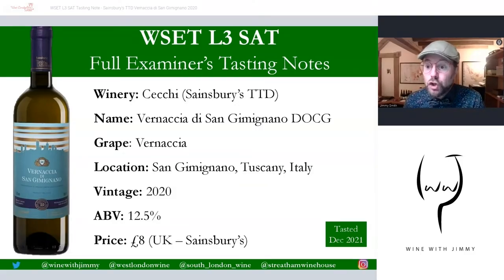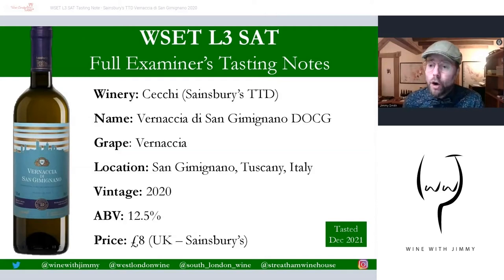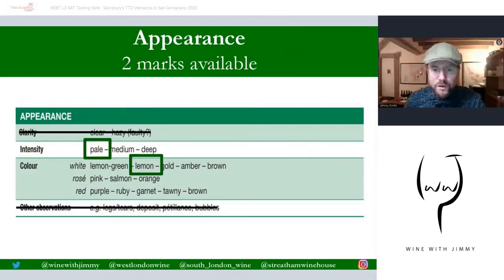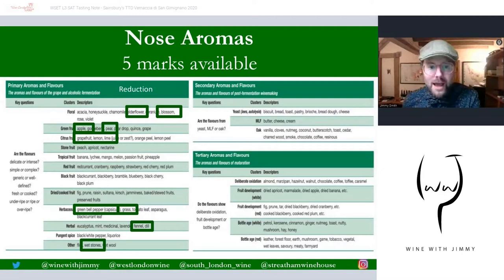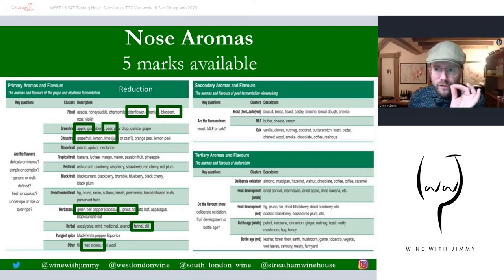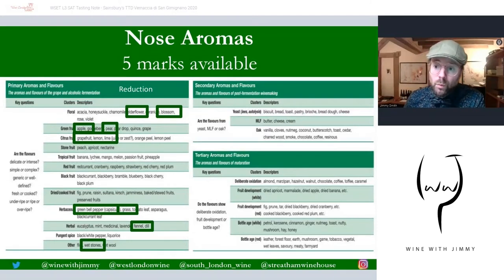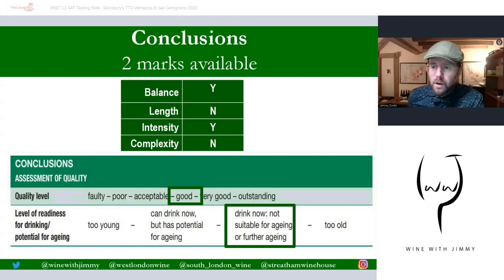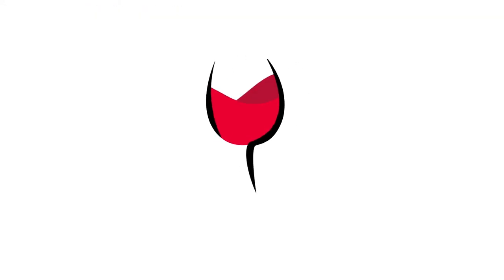WSET Level 3 SAT Tasting Note - Sainsburys Taste the Difference Vernaccia di San Gimignano 2020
This is my full SAT tasting note for Sainsburys Taste the Difference Vernaccia di San Gimignano 2020.
The perfect study resource for those studying the WSET Level 3 and preparing for the tasting exam.

This video is part of a long series on tasting technique for WSET level 3 and is available for free on YouTube with the many other episodes in this series available to members of my e-learning portal.